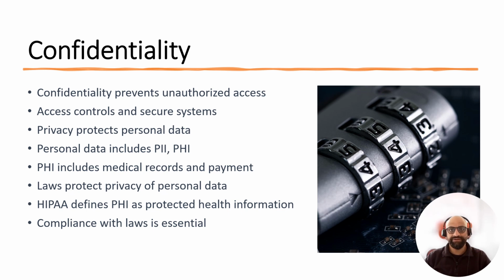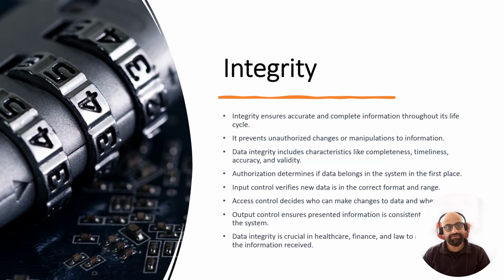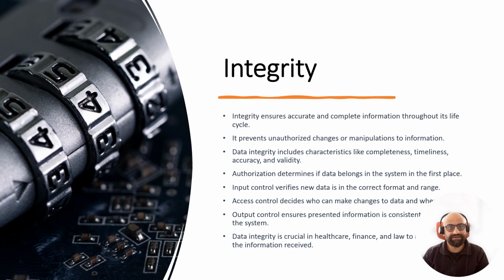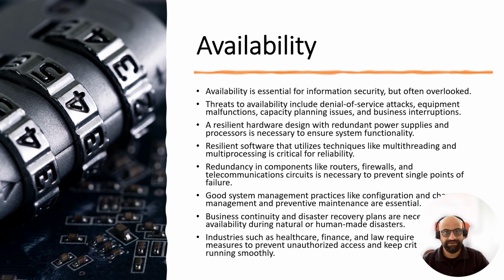The CIA Triad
The CIA Triad is a fundamental concept in information security that stands for confidentiality, integrity, and availability. Confidentiality ensures that data is kept secret from unauthorized access, integrity ensures that data is accurate and complete, and availability ensures that data is accessible when needed. It's important to understand these components because they provide a framework for assessing and implementing security controls to protect information assets.